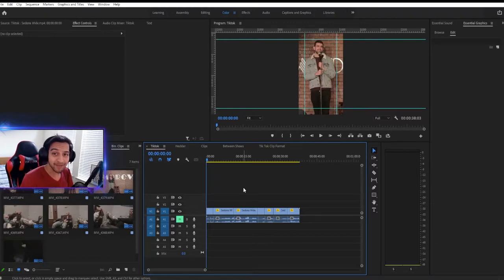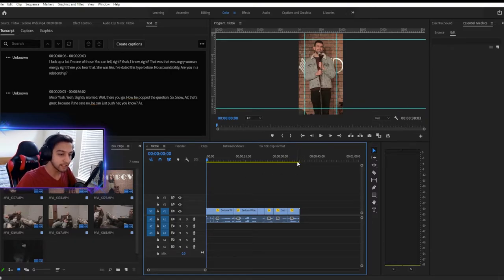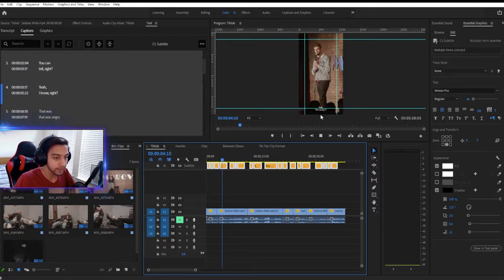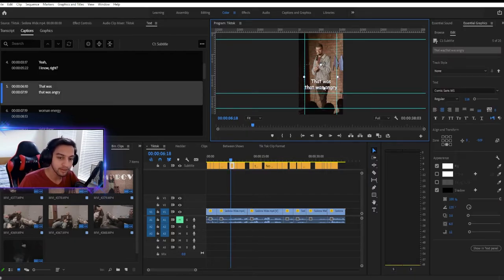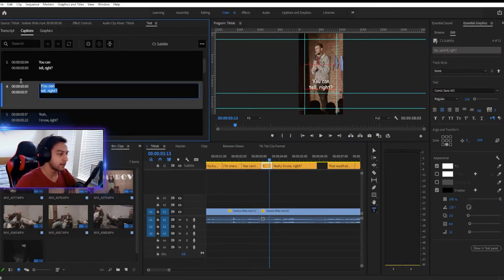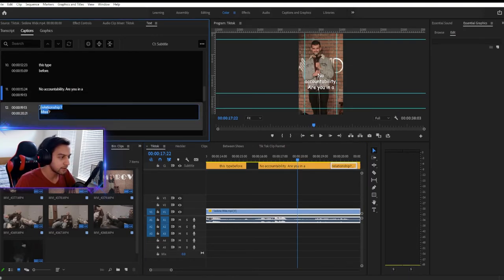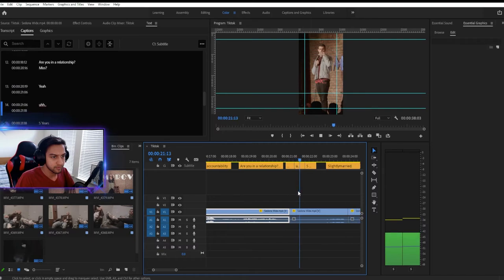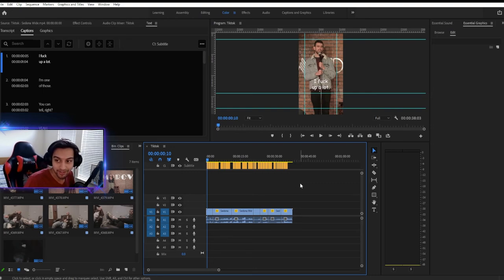Premiere Pro Auto Subtitle Feature for Tiktoks - Standup Comedy Subtitles on Tiktok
Posting:
Some time